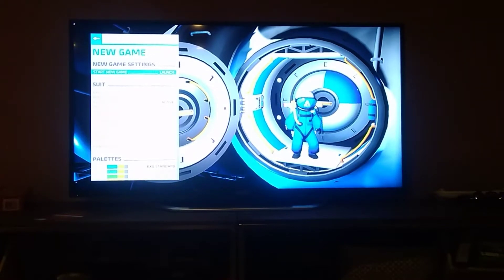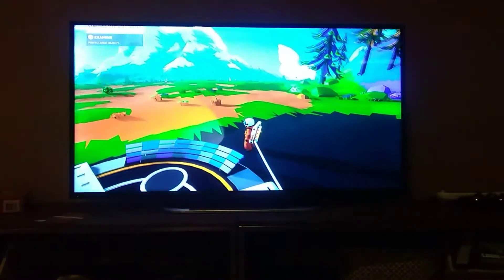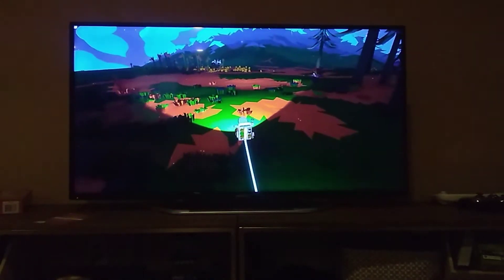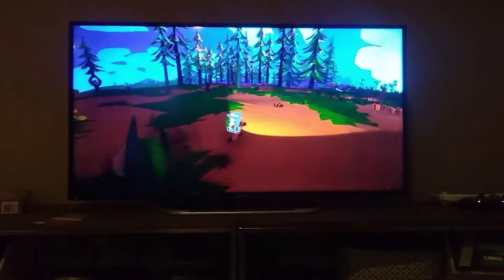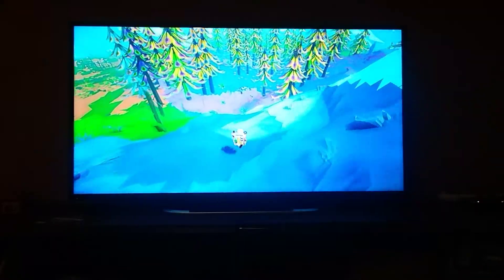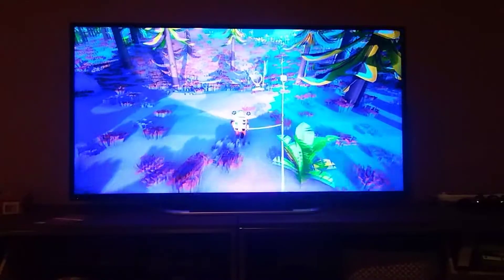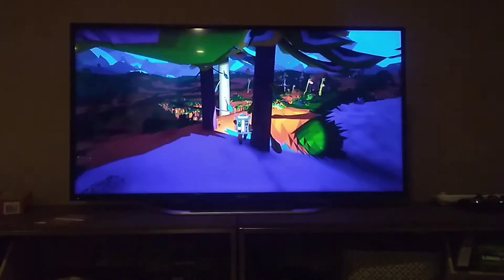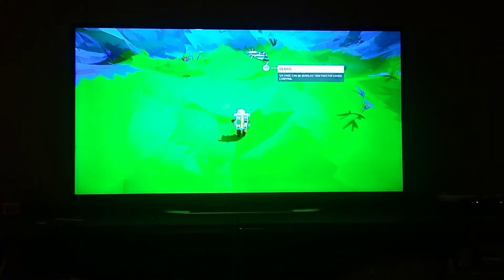Astroneer Episode 1